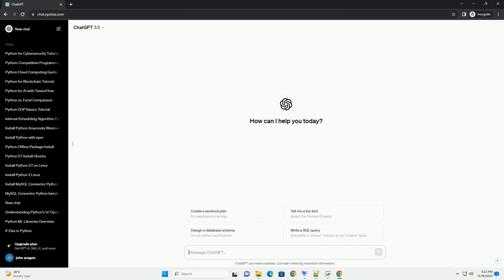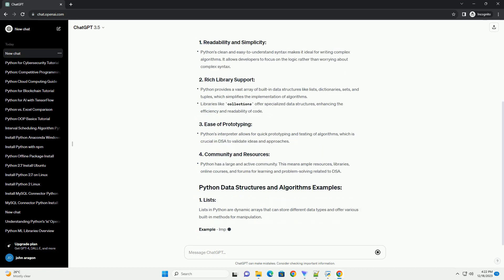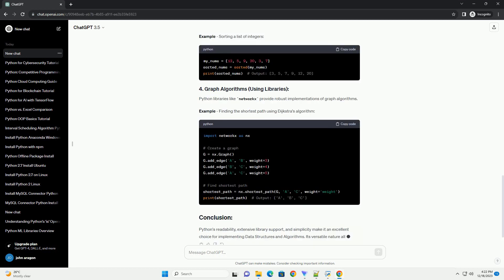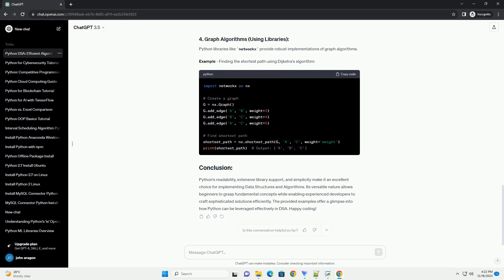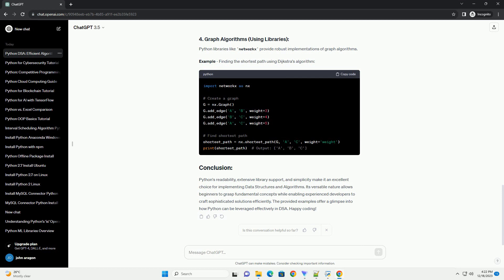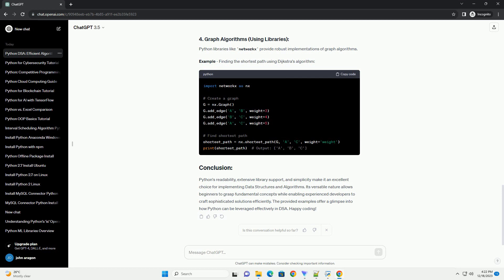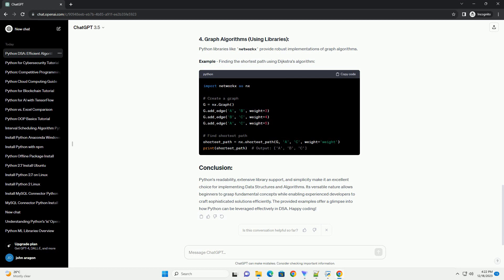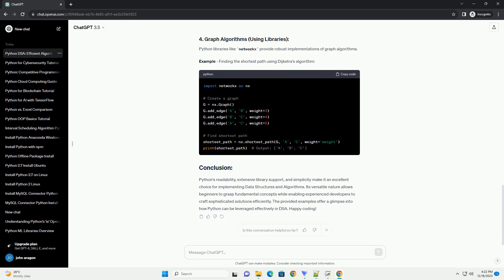is python good for dsa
Python is an excellent programming language for Data Structures and Algorithms (DSA) due to its simplicity, readability, and extensive library support. It offers a wide range of built-in data structures and efficient ways to implement various algorithms. In this tutorial, we'll explore why Python is a great choice for DSA, along with code examples to illustrate its usefulness.
Lists in Python are dynamic arrays that can store different data types and offer various built-in methods for manipulation.
Example - Implementing a function to reverse a list:
Dictionaries are key-value pairs that allow efficient data retrieval using keys.
Example - Finding frequency of elements in a list using a dictionary:
Python's built-in sort() method and the sorted() function implement efficient sorting algorithms like Timsort, which combines merge sort and insertion sort.
Example - Sorting a list of integers:
Python libraries like networkx provide robust implementations of graph algorithms.
Example - Finding the shortest path using Dijkstra's algorithm:
Python's readability, extensive library support, and simplicity make it an excellent choice for implementing Data Structures and Algorithms. Its versatile nature allows beginners to grasp fundamental concepts while enabling experienced developers to craft sophisticated solutions efficiently. The provided examples offer a glimpse into how Python can be leveraged effectively in DSA. Happy coding!
ChatGPT